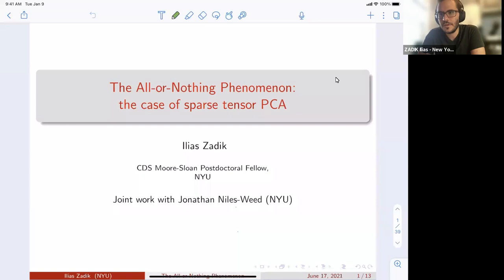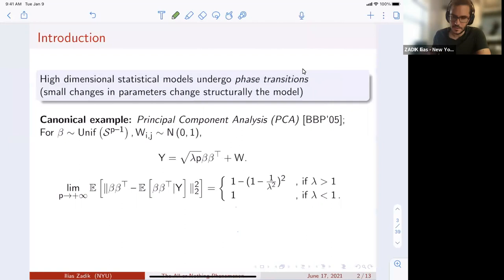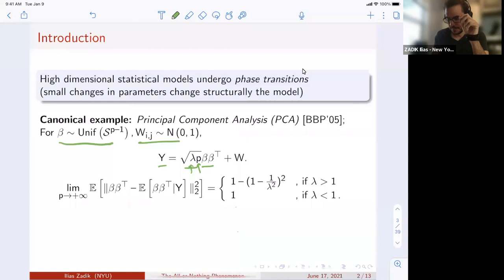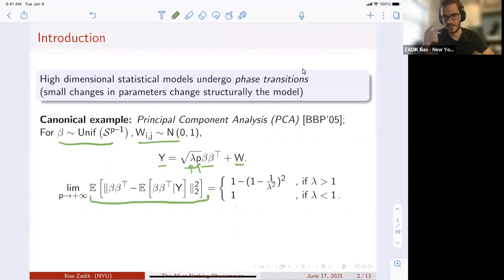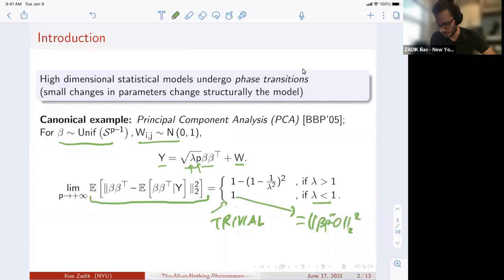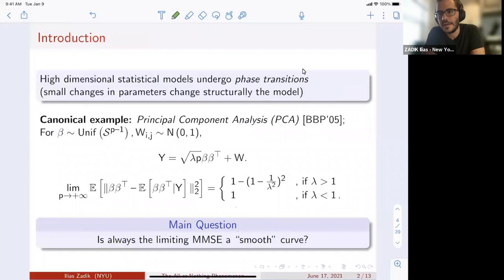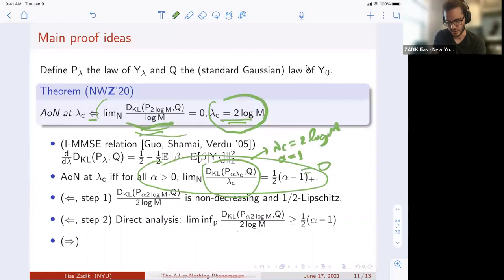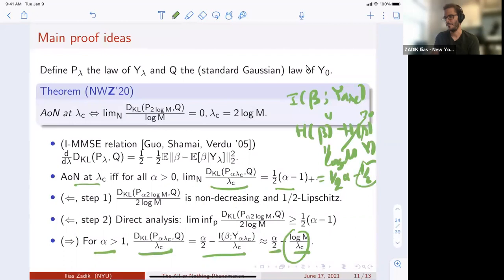The All-or-Nothing Phenomenon: the Case of Sparse Tensor PCA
Speaker: Ilias ZADIK (New York University, USA)

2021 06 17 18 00 smr3602